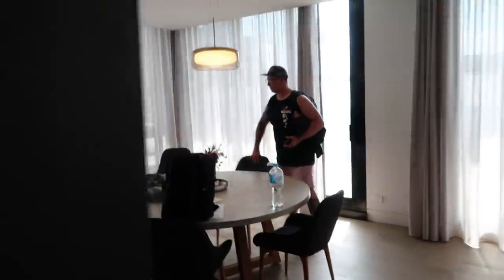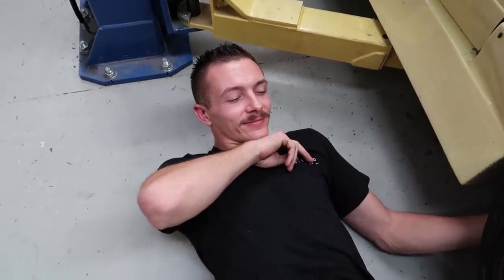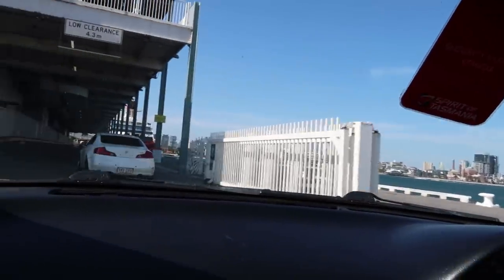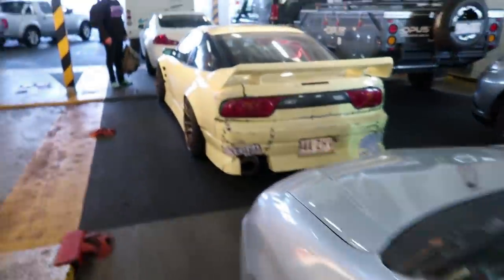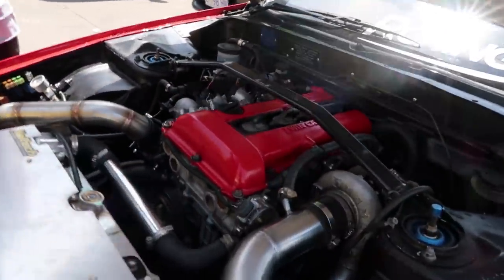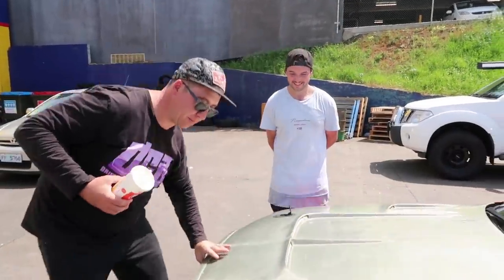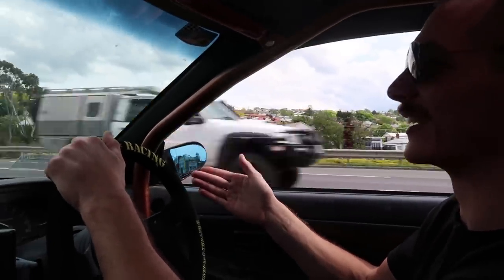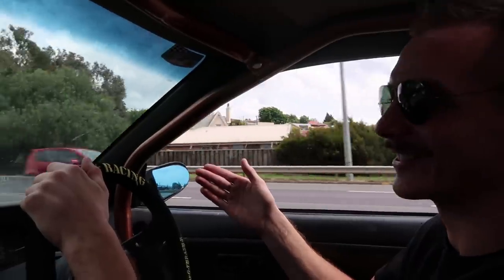Drift Car Ferry to Tasmania!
What a cool experience - definitely didn't ever think i'd be crossing oceans with a cream s13!!